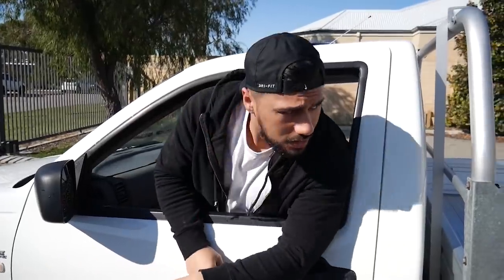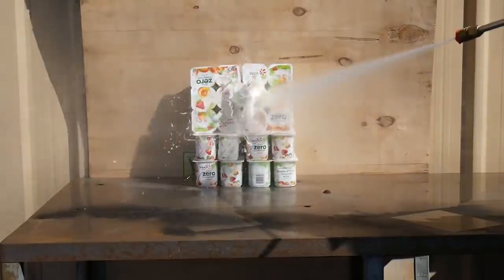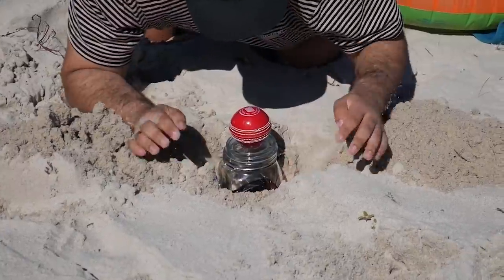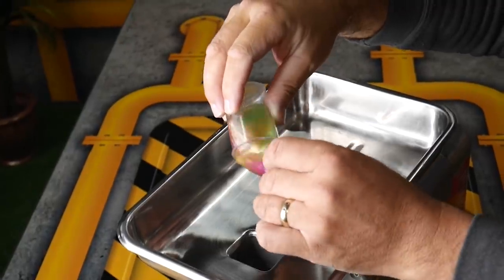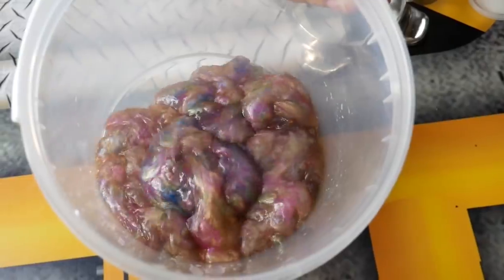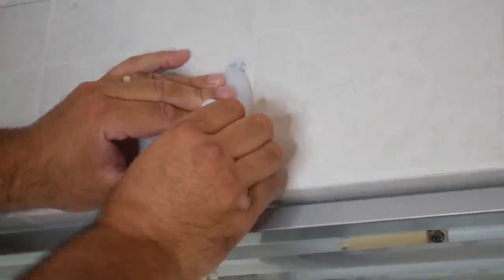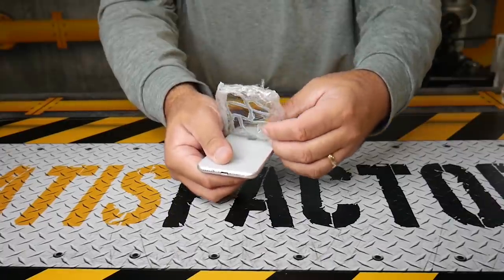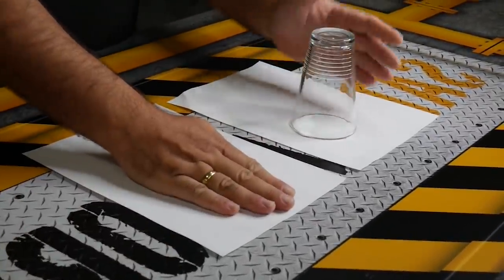200 TON HYDRAULIC PRESSURE VS GLASS BALLS - EXPERIMENT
200 TON HYDRAULIC PRESSURE VS GLASS BALLS   - EXPERIMENTT